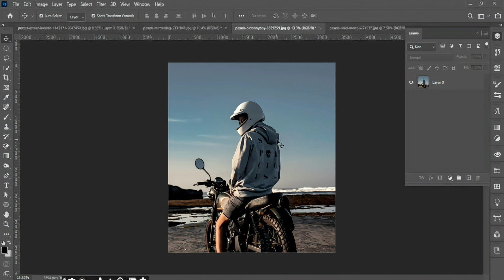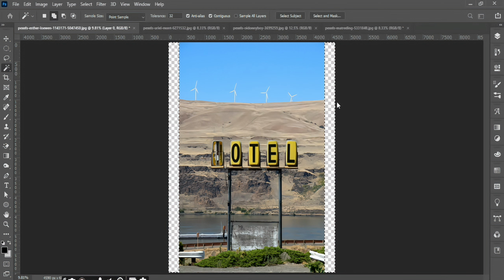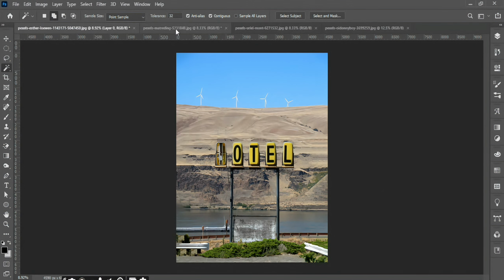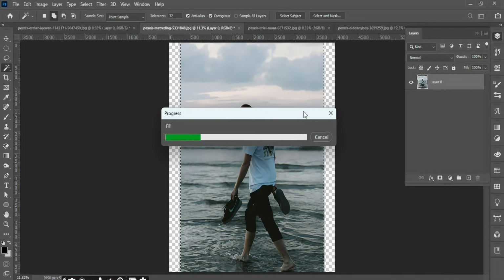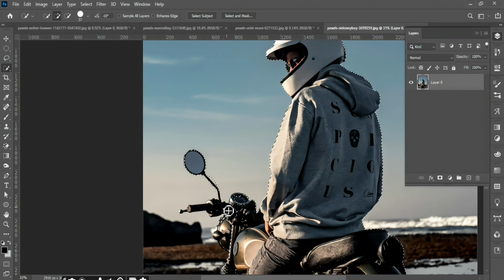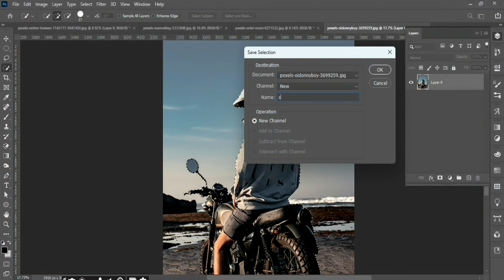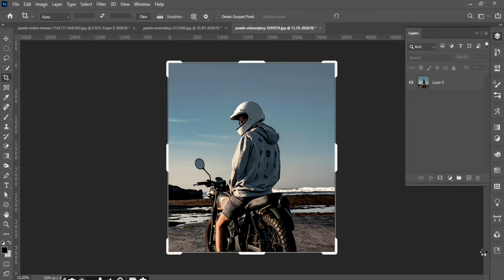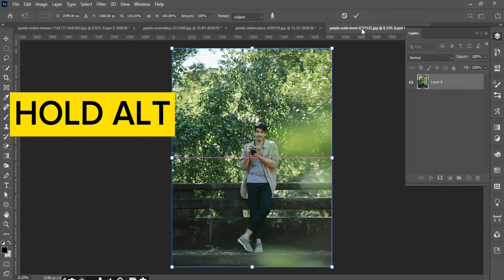2 Methods for Expand a Background in Photoshop 2024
In this video, you learn how to expand a background in photoshop 2024

Time stamps :
0:08 1st Method
2:12 2nd Method